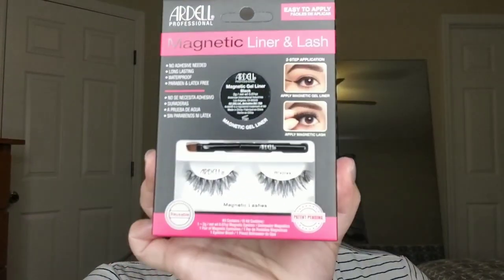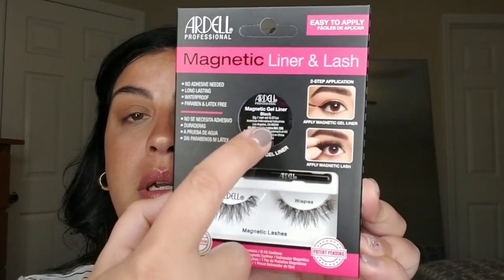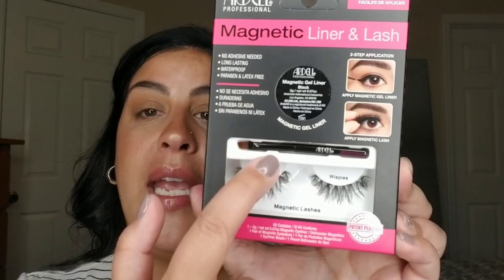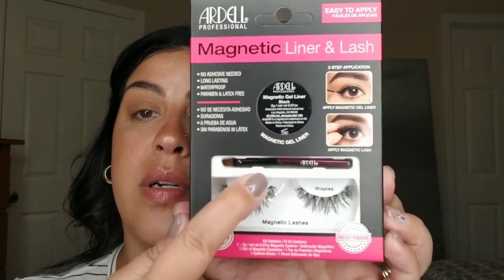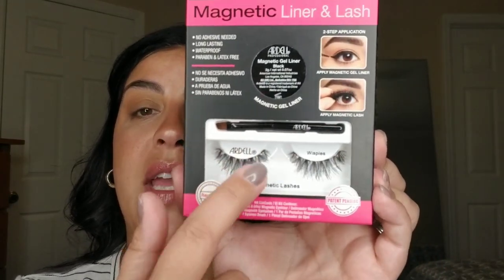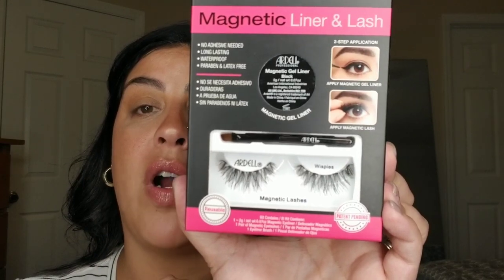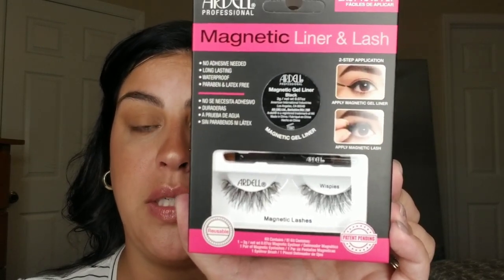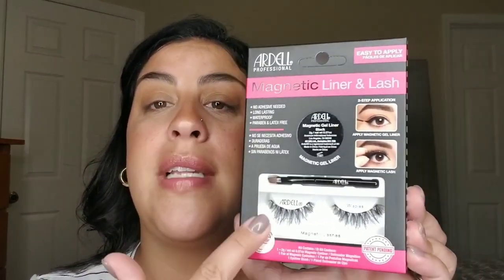ARDELL MAGNETIC LINER & LASH / Review & Demo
*OPEN ME WATCH IN 1080 HD*

Hi guys in this video I will be testing out the Ardell Magnetic Lash & Liner Wispies. These lashes are reusable, waterproof and no glue is needed. Sounds like the perfect lash, right? Will they withstand a blow dryer? Watch the video to find out and get my honest opinion of them.

Lashes Reviewed

*Ardell Magnetic Lash & Liner "Wispies"
Sallys Beauty Supply $15.99